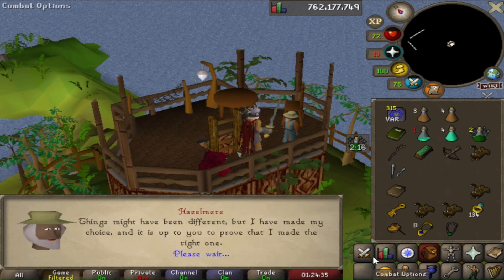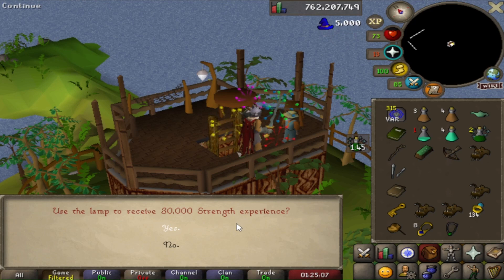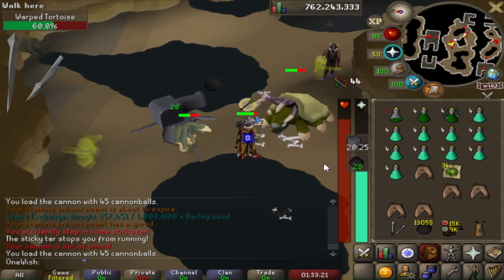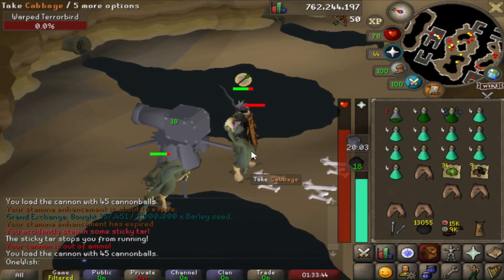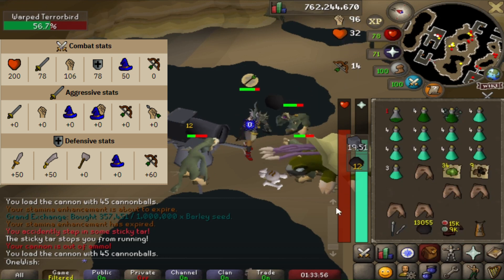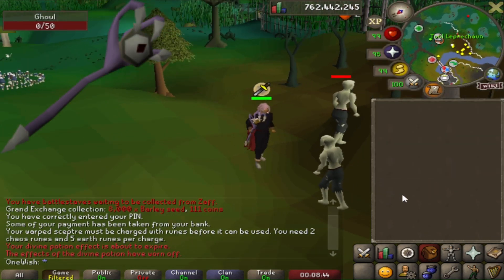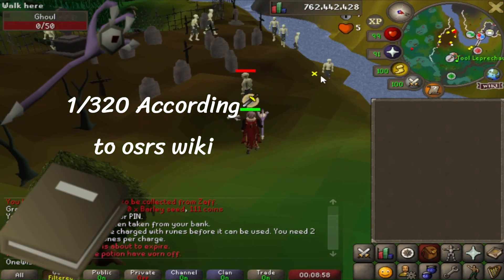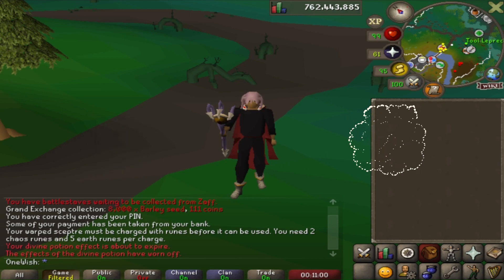New Slayer Monsters Loot From 100+ Warped Creatures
Requirements quest the path of glouphrie